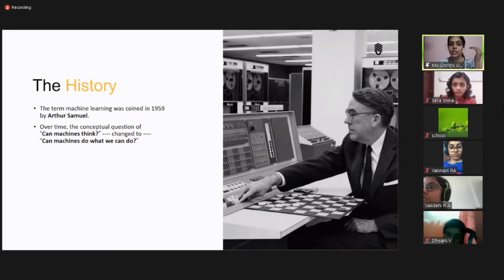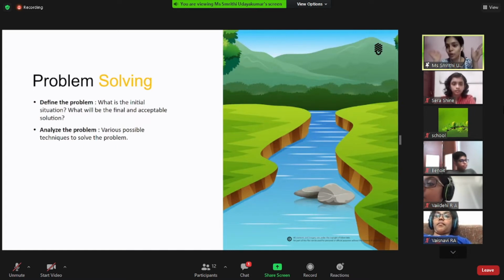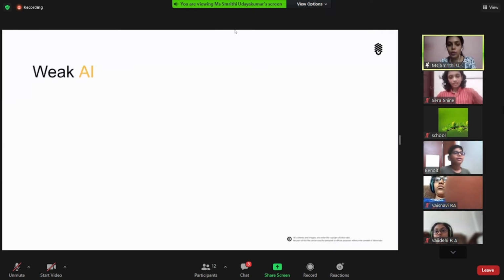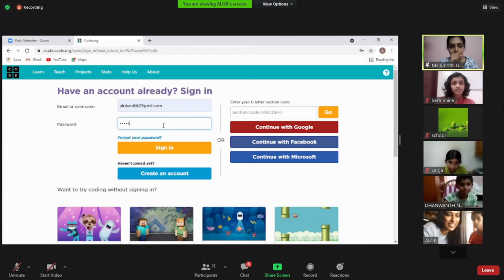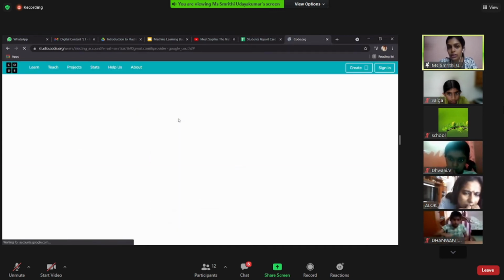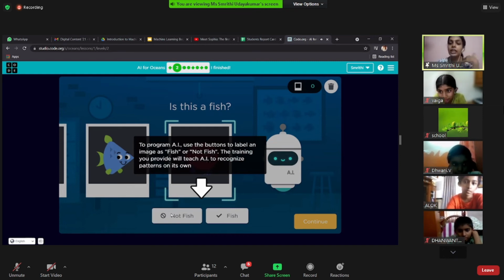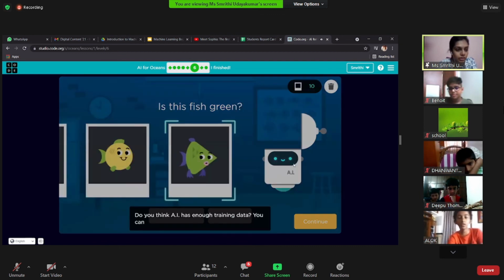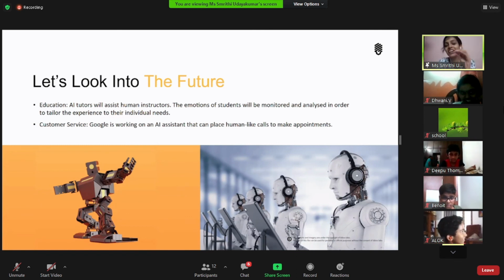Machine Learning: ATL Workshop